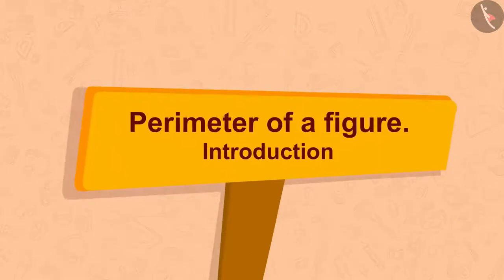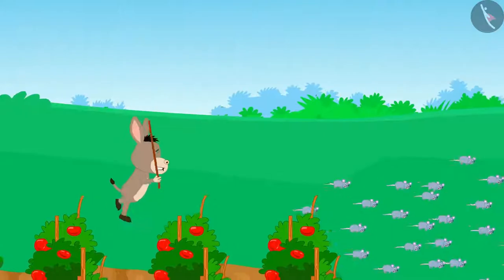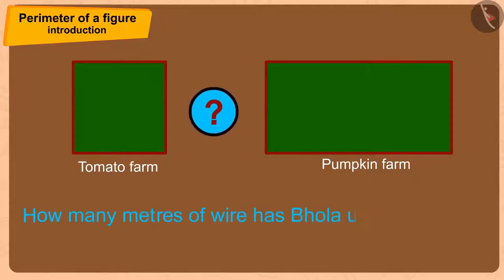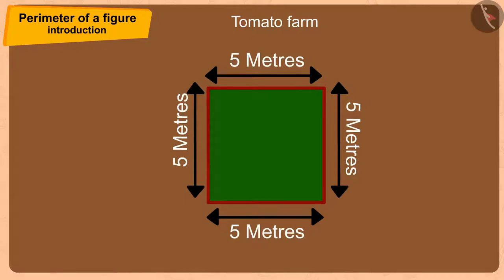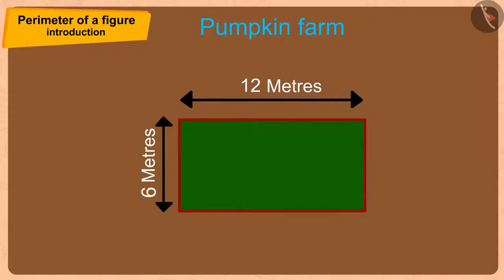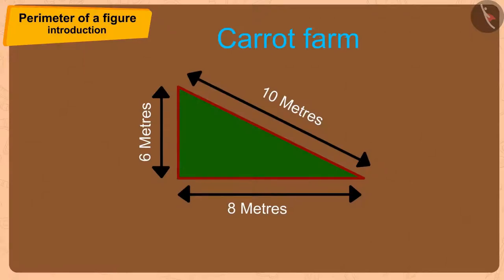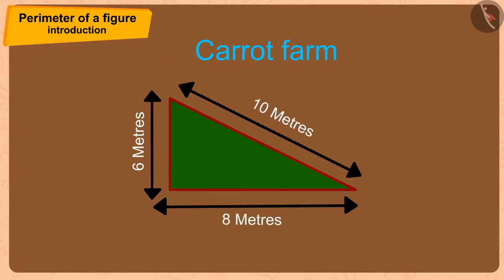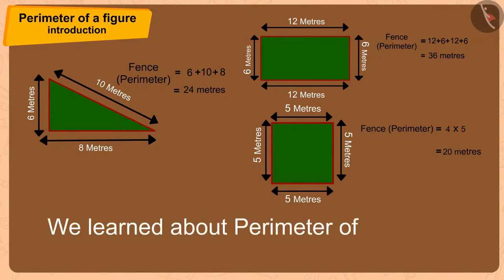Class 5 Maths Chapter 11 "Area and its boundary" (Part 4) cbse ncert